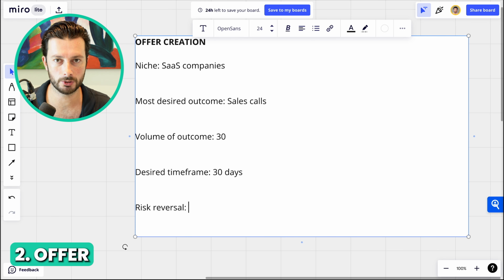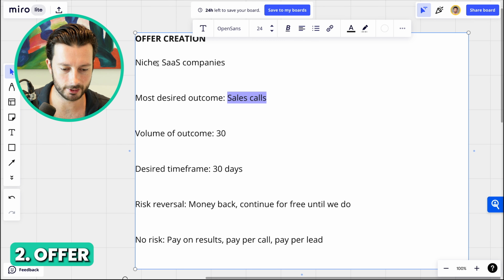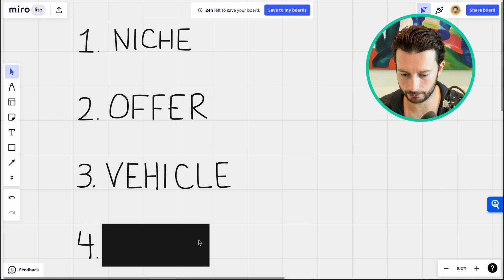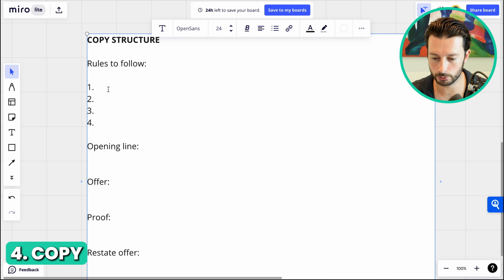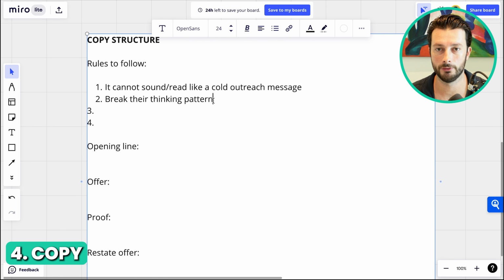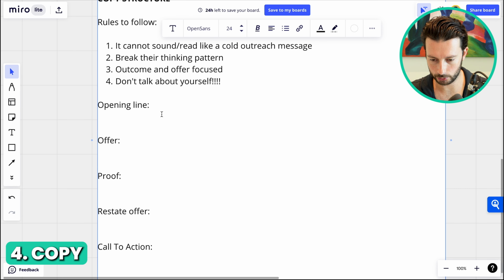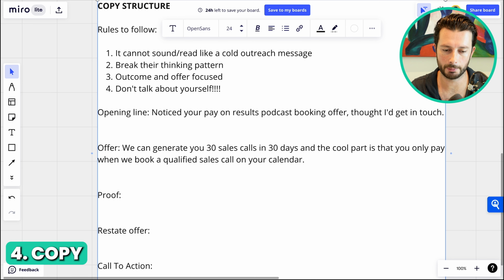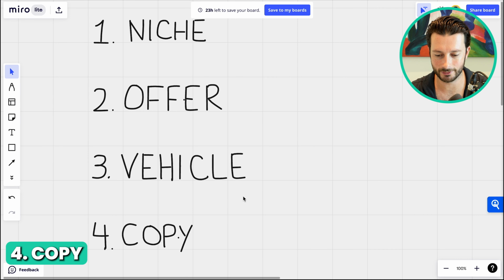Here’s how I sign clients for my agency (don’t copy me!)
If you're curious about how I help people beyond these videos, the link below will explain. No opt-in, no long webinar, no nonsense.